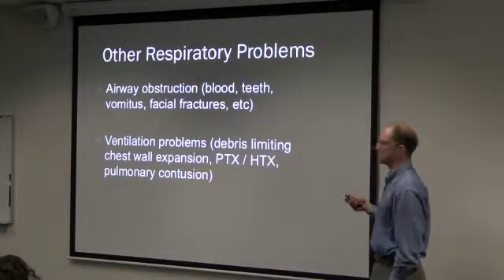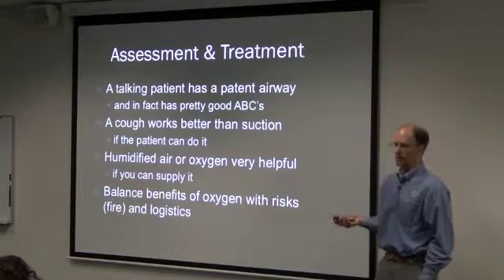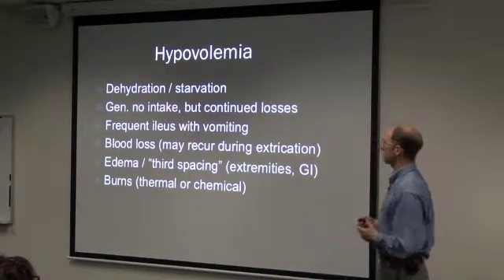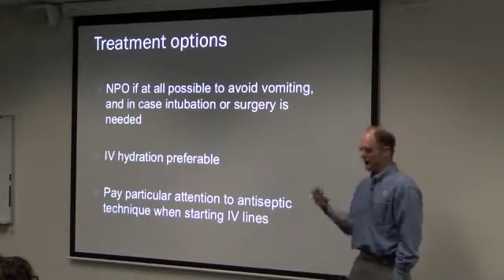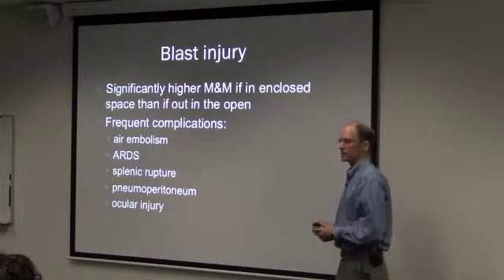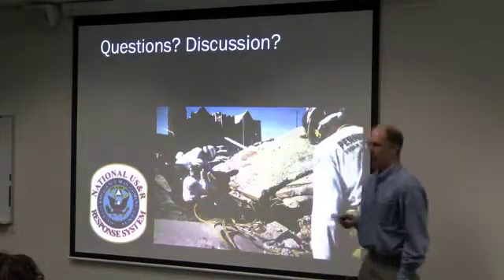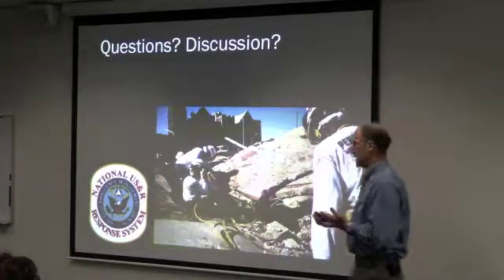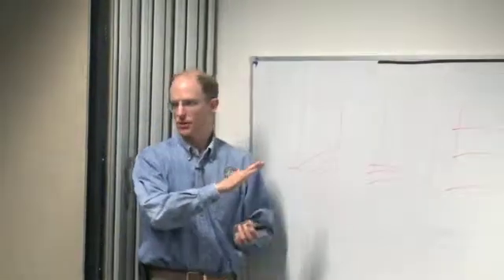David Cone USAR4